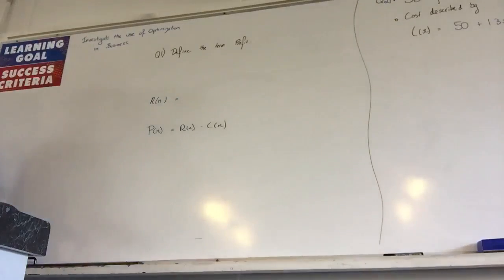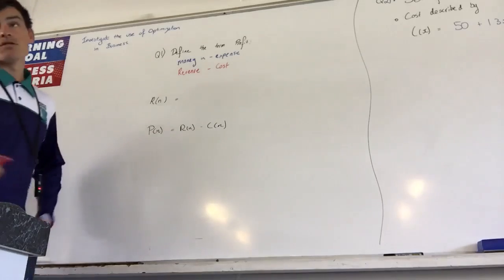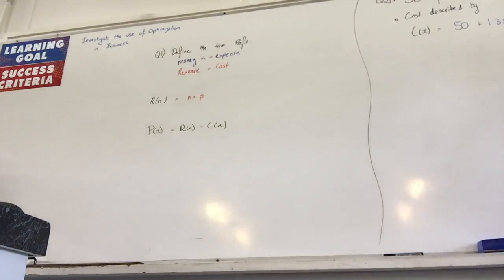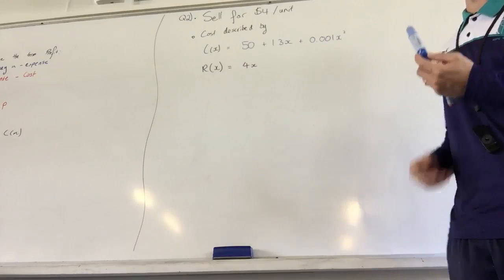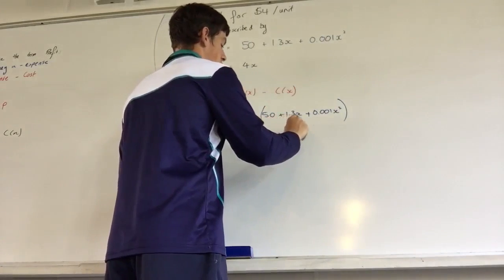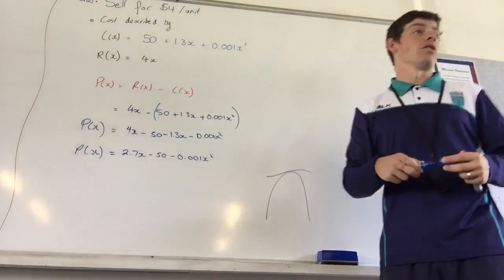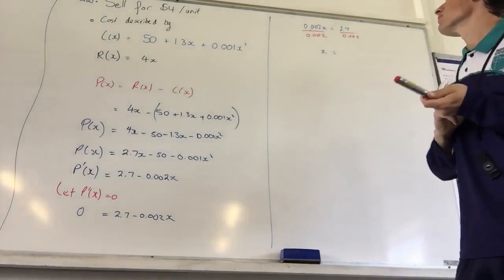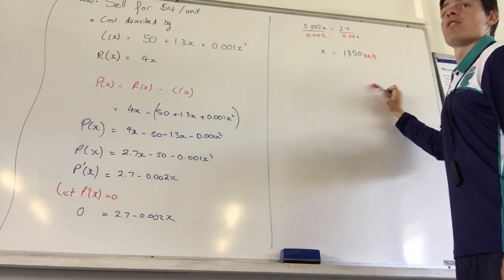Optimization in Business